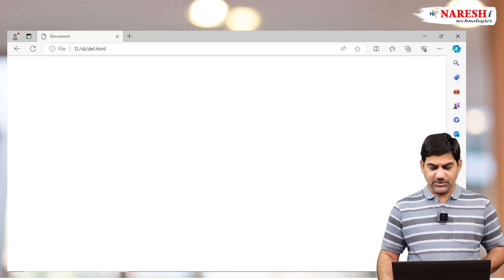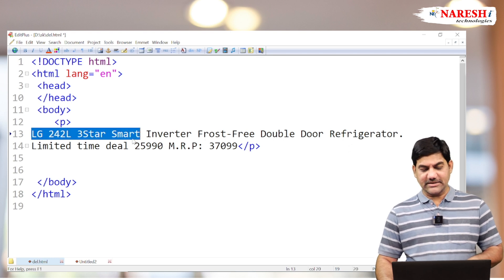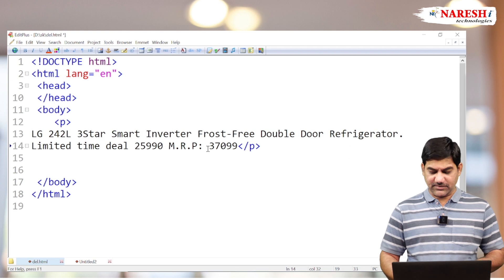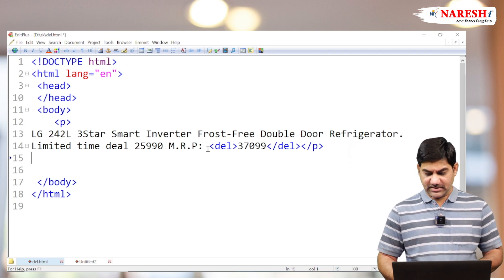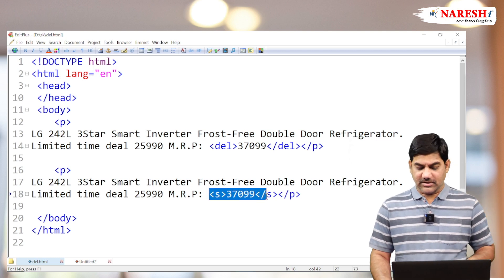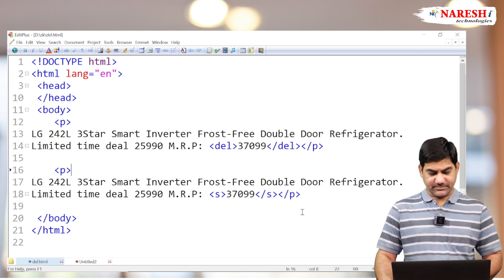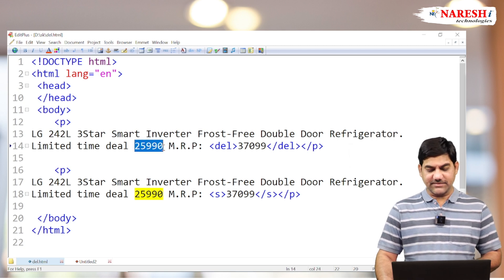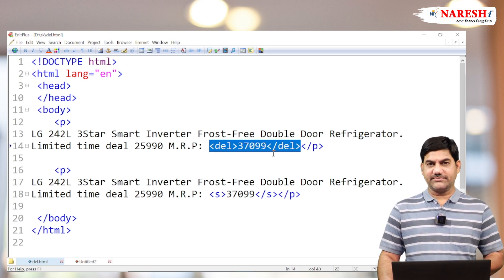Difference Between Del and U Tags in HTML with Example | by Mr. Shiva Kumar | NareshIT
➡️ Difference Between Del and U Tags  in HTML with Example